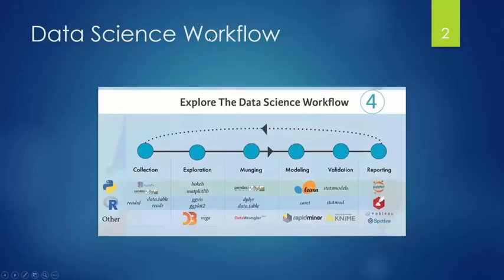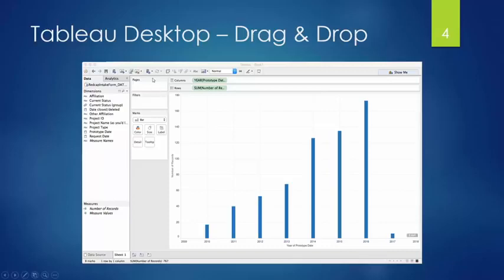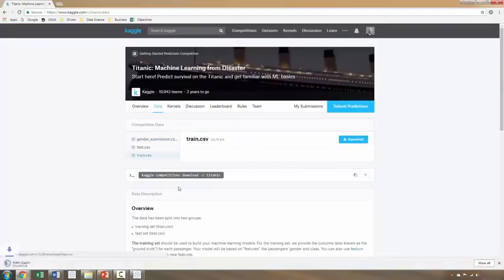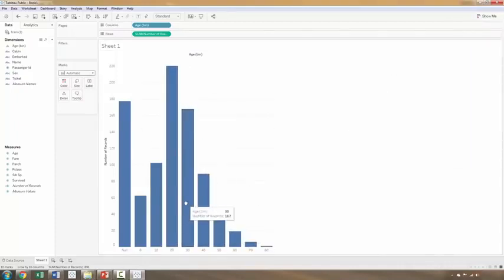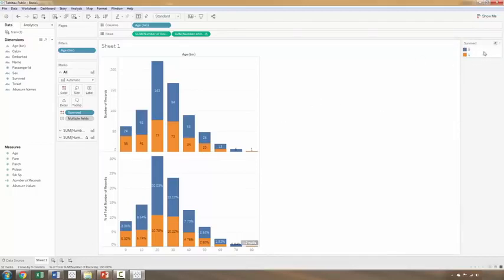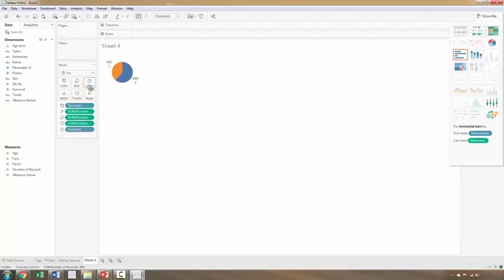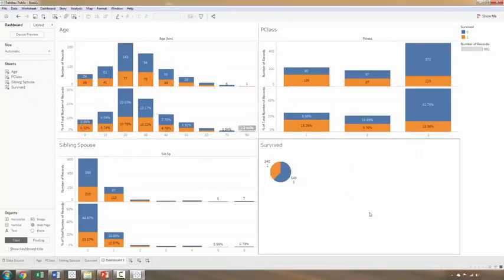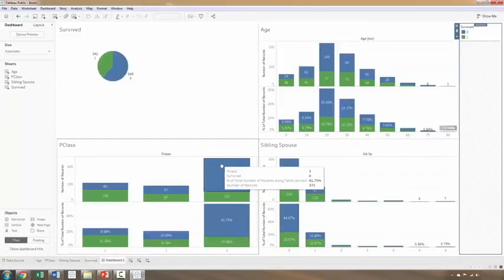Data Science and Data Visualization